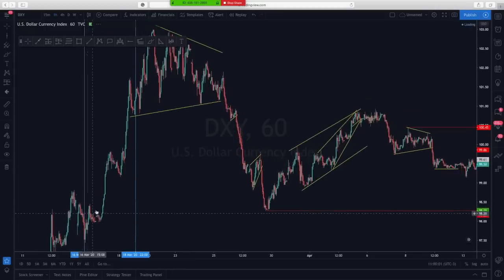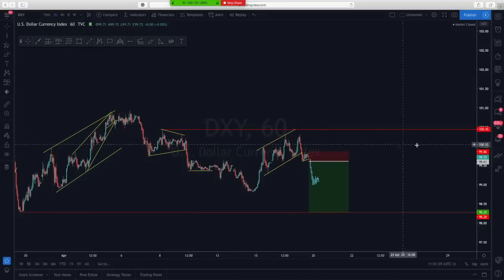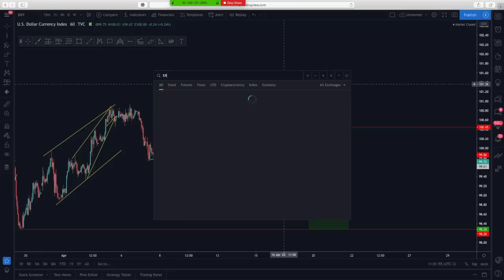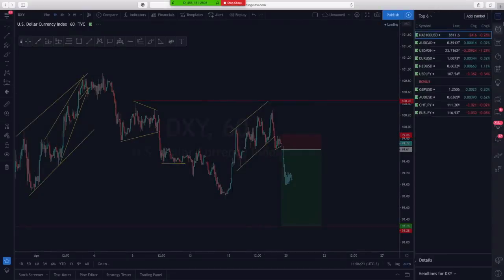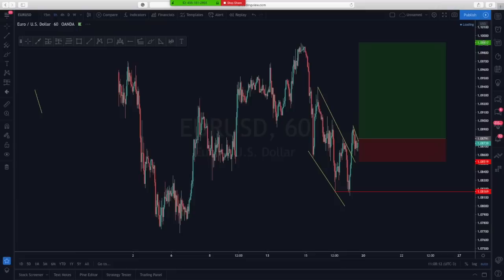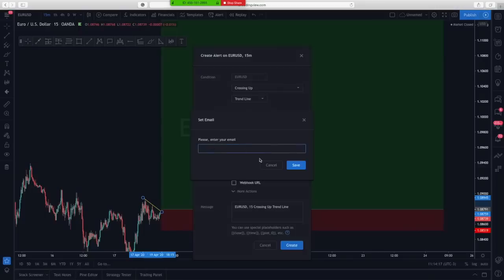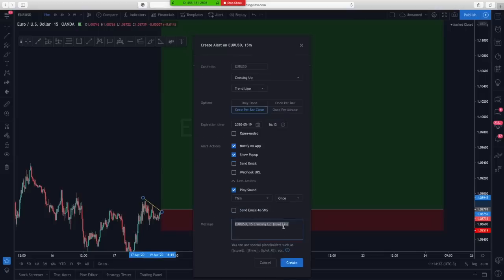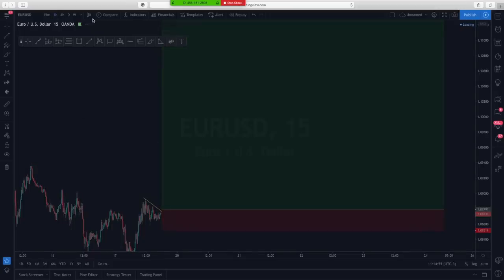Forex Chasers 2.0 Live Session (19 April 2020) - we cover DXY & EURUSD.